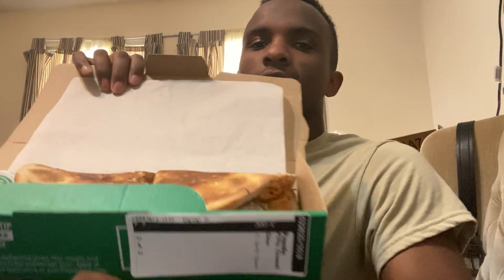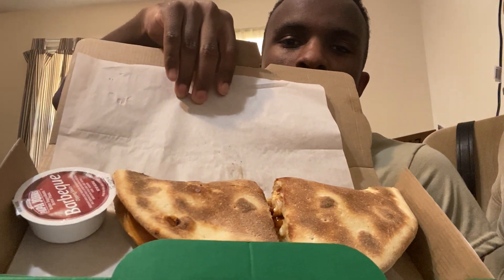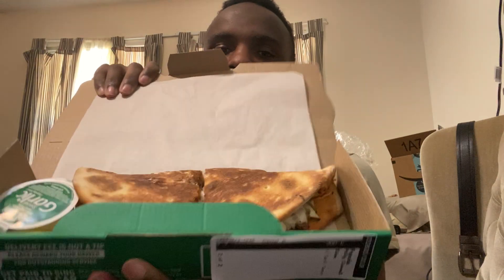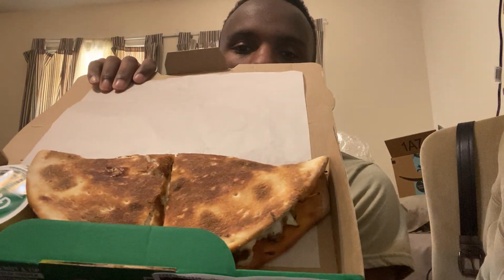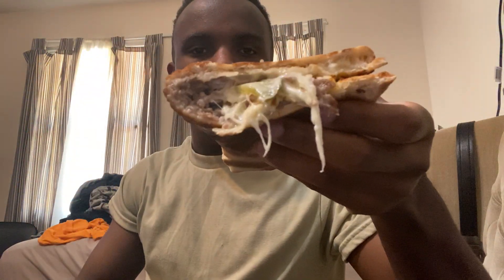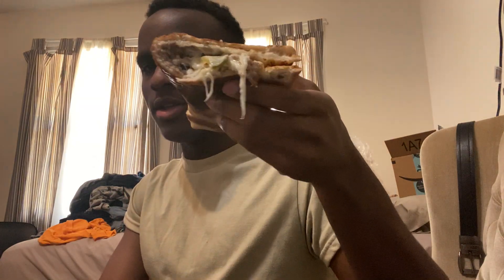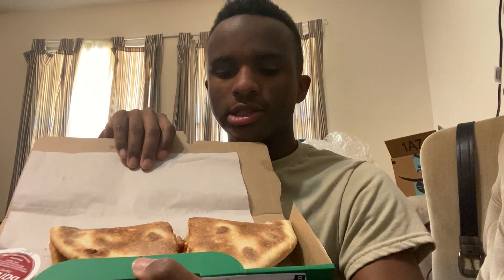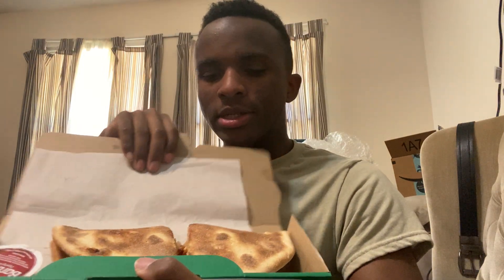Food Review - Papa J’s Papadias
PerryJhonz coming at y’all with a food review of the new Papa John’s Papadias. Needless to say they go hard.